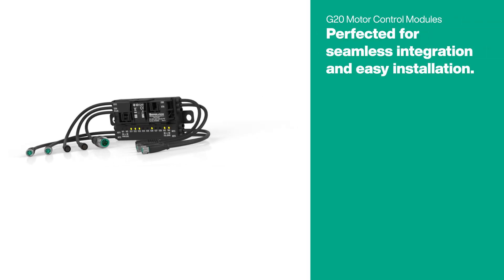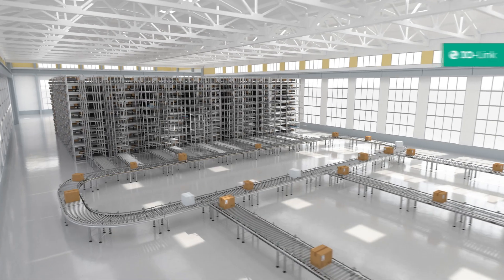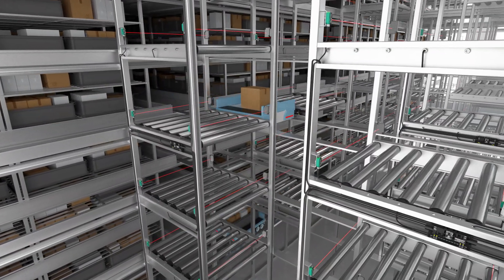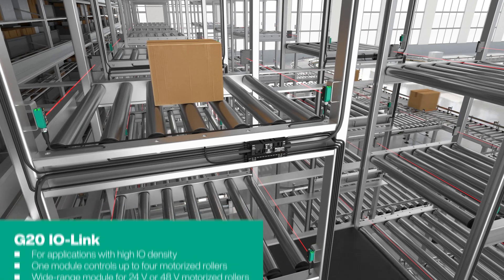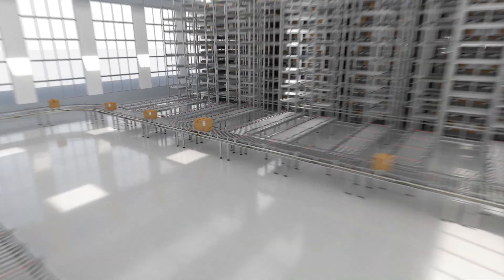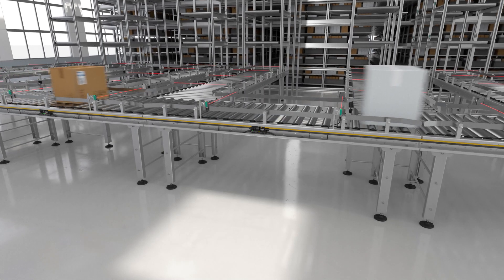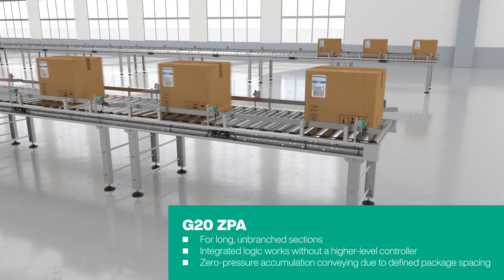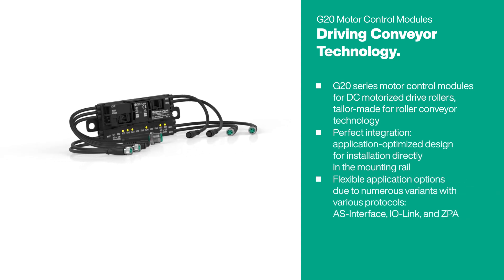G20 Series Motor Control Modules—The Optimum Solution for Every Application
The G20 modules from Pepperl+Fuchs are available with different protocols such as AS-Interface or IO-Link, or as stand-alone ZPA units. This means that the optimum solution can be selected for every roller conveyor application.